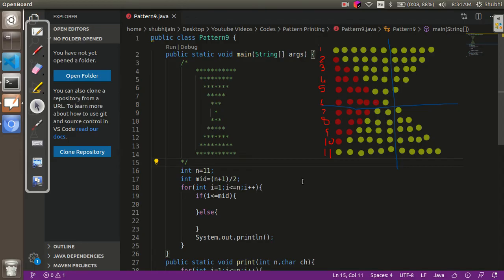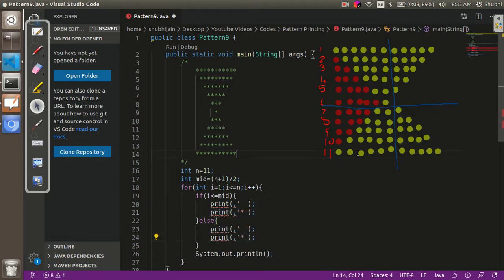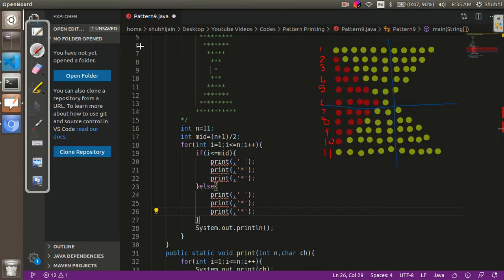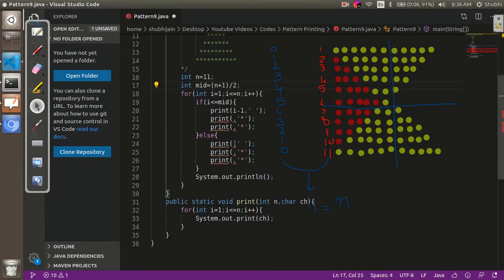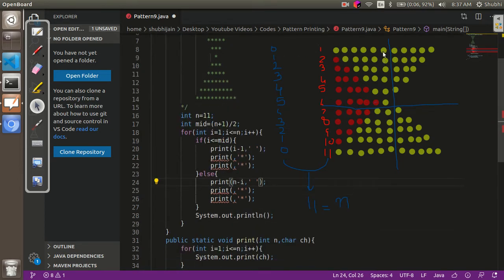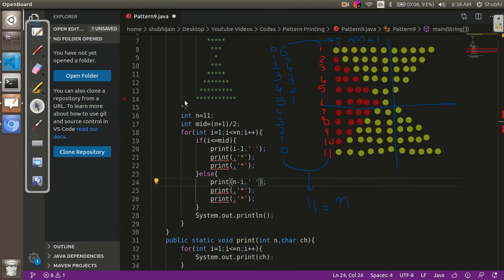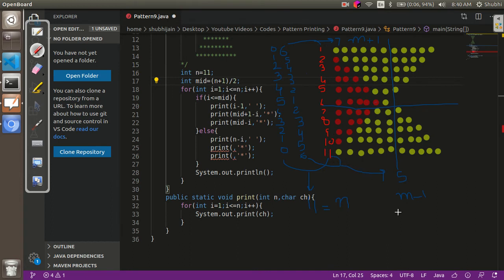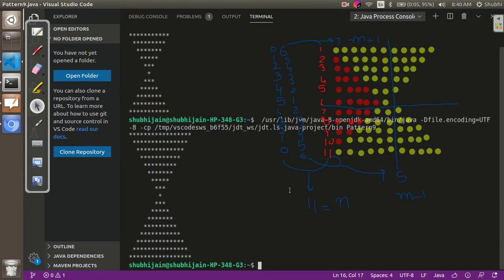Hourglass Pattern | Star Pattern | Pattern Printing | Iteration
In this video we will learn about HOURGLASS PATTERN.